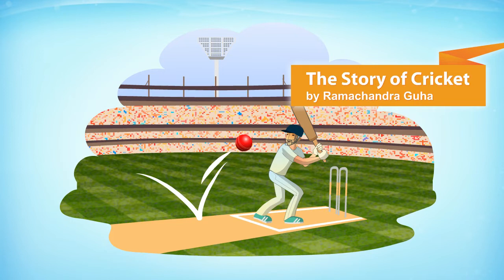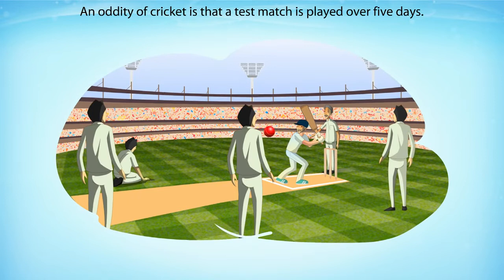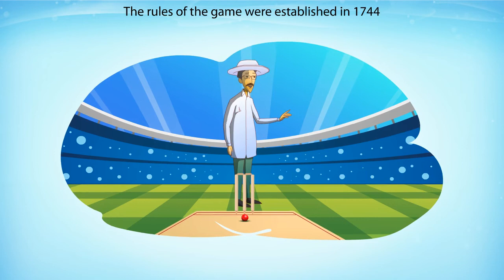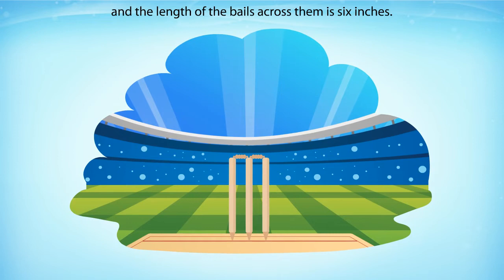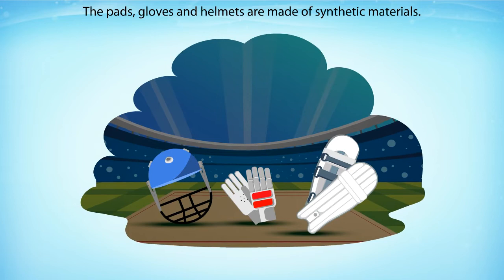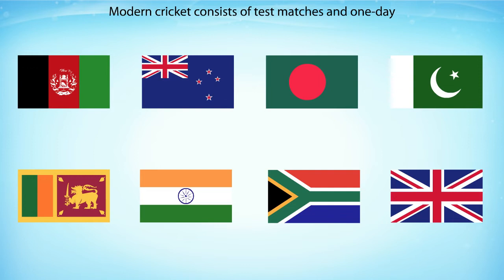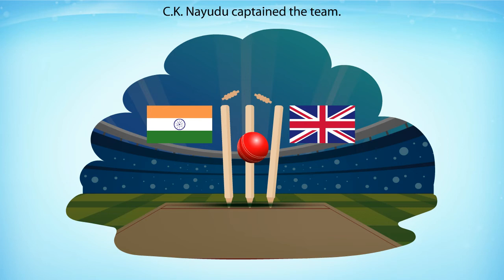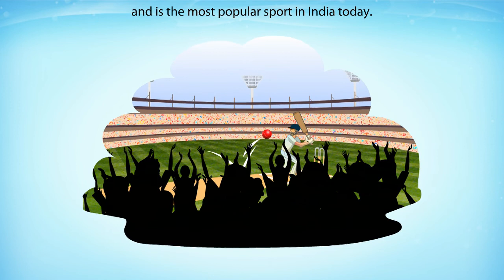NCERT Class 7 English Honeycomb | Chapter 10: The Story Of Cricket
✔️ Class: 7
✔️ Subject: English
✔️ Chapter: The Story Of Cricket
✔️ Topic Name: The Story Of Cricket Summary